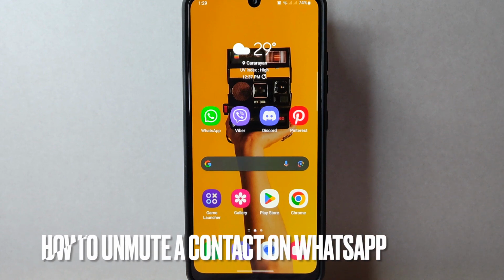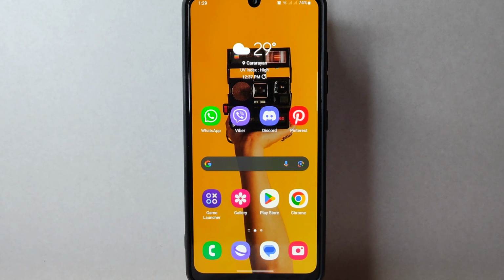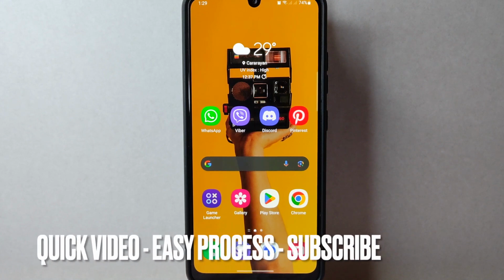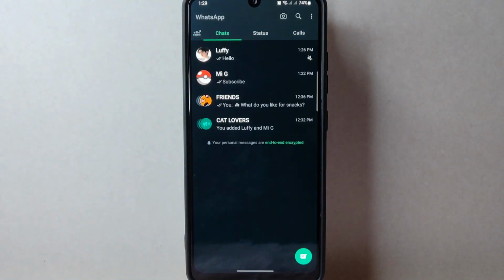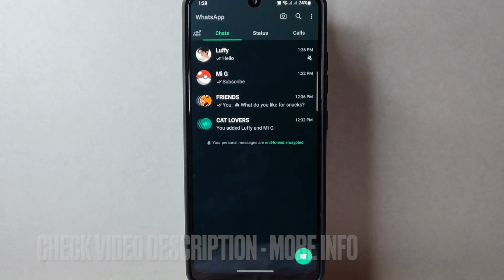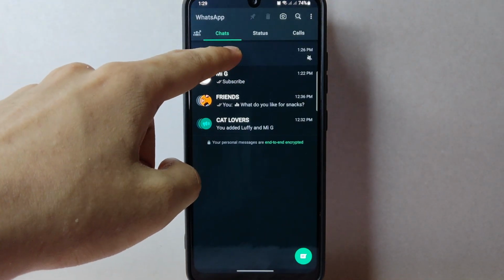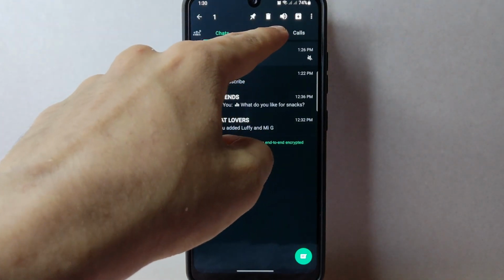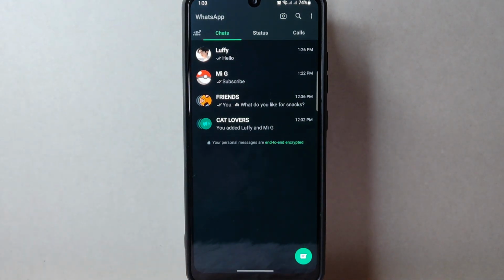✅ How To Unmute A Contact On WhatsApp 🔴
Get in touch!